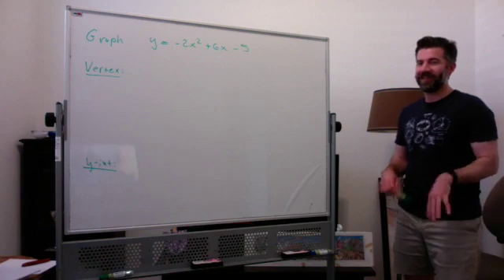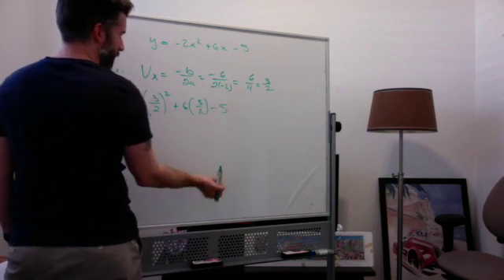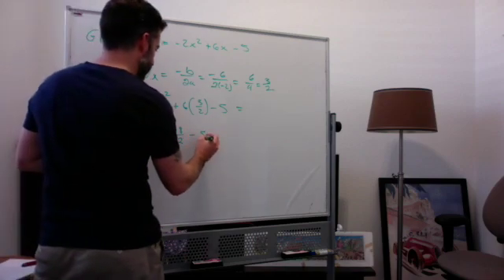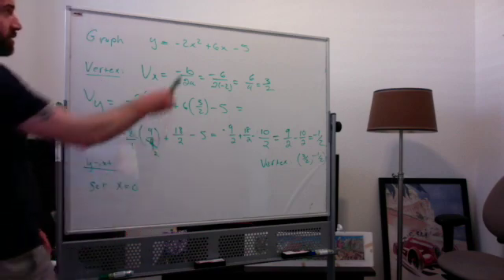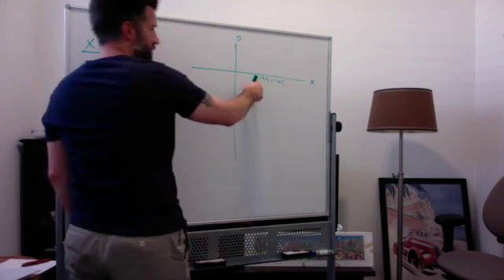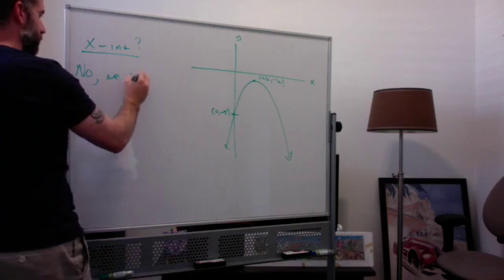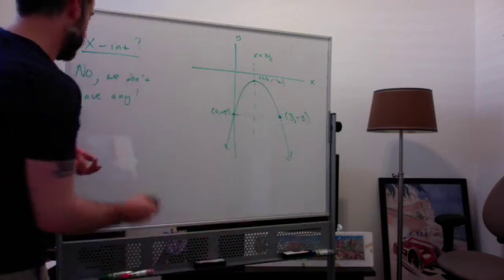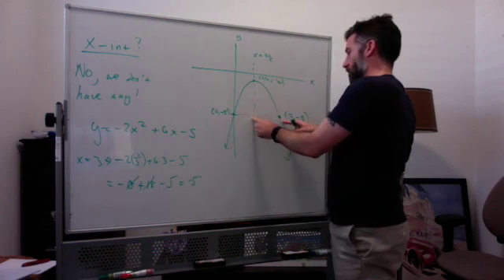Graphing Parabolas 2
This video is about Graphing Parabolas 2